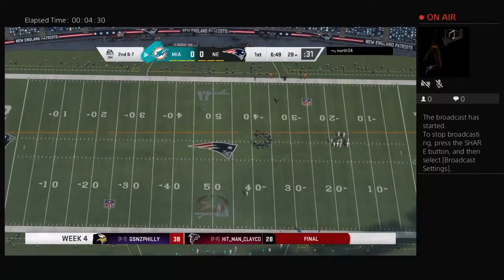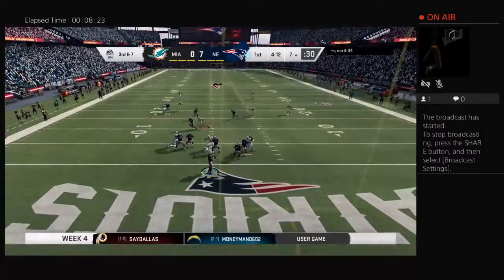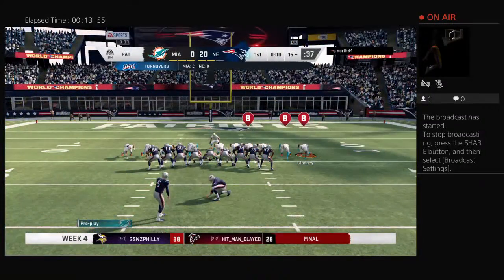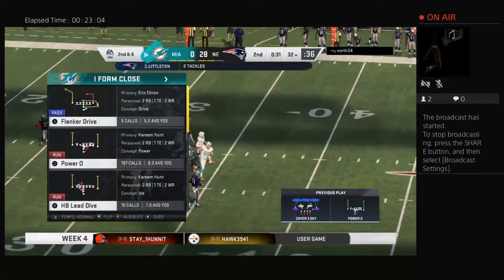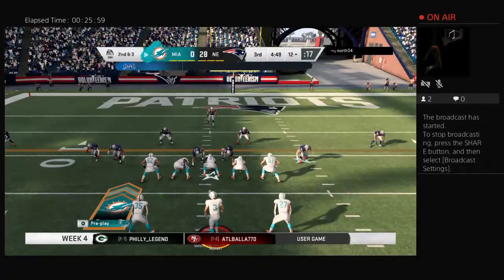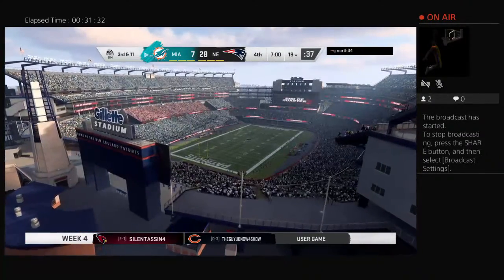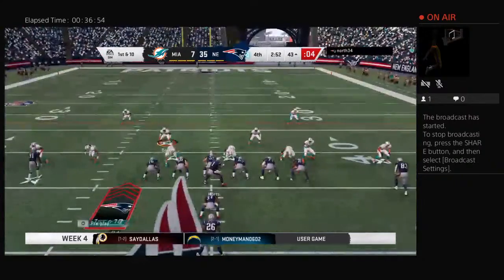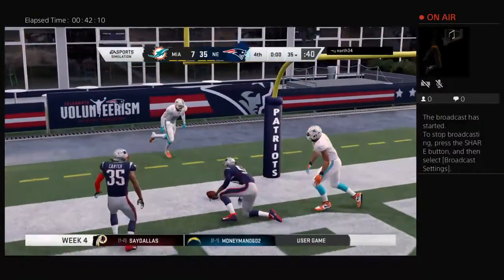dmilam254's Live PS4 Broadcast